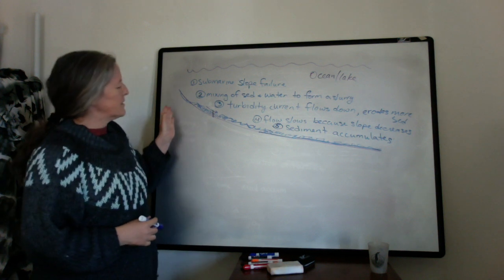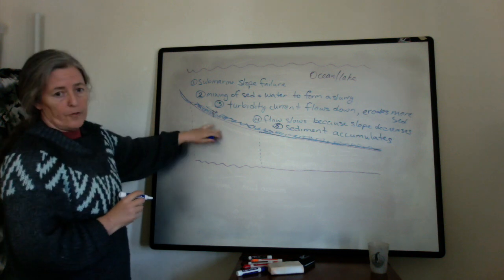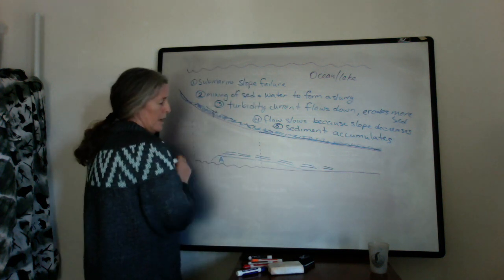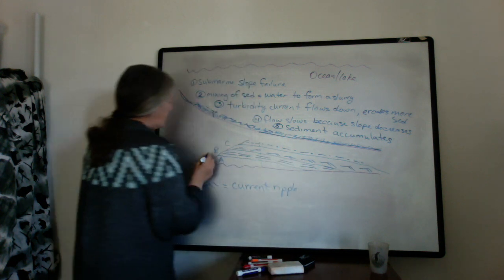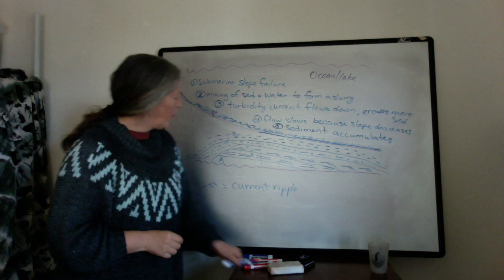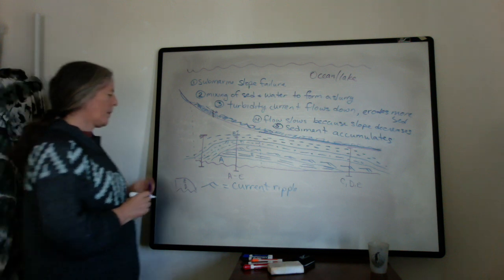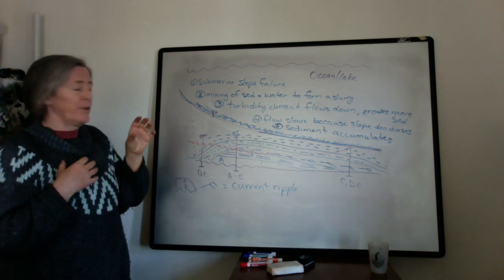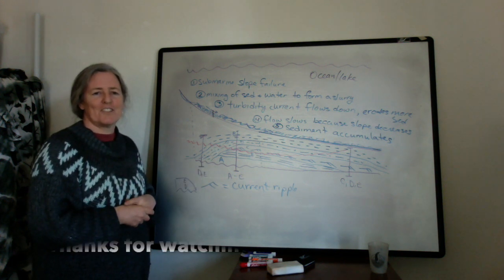Turbidites - Downslope Variations in Deposition (sed strat)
Just as turbidity currents vary downslope, their deposits - the turbidites - also vary, reflecting those changes in flow. In this video, I talk about how different turbidite facies (parts of the Bouma sequence) are deposited at different places along the flow and slope. By recognizing these variations in ancient turbidites, a geologist can reconstruct aspects of the turbidity current and the depositional environment.